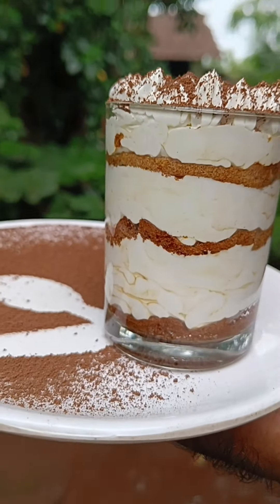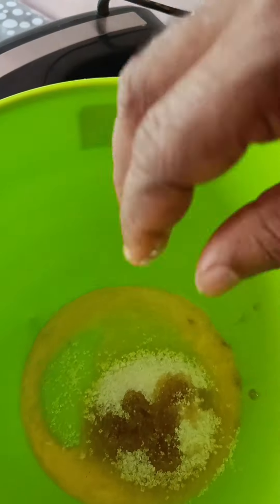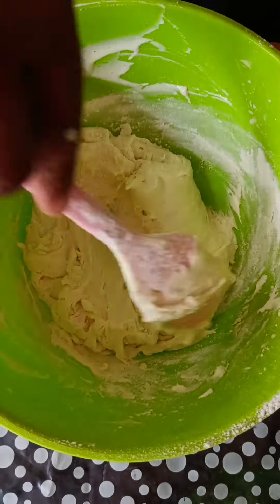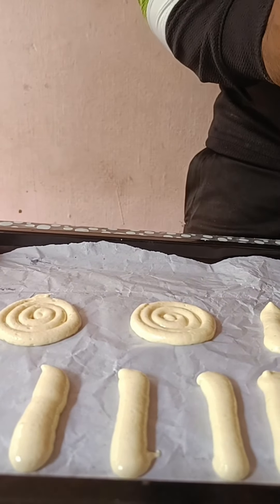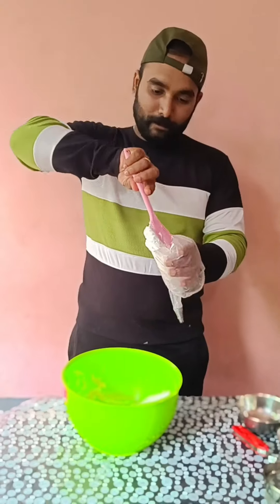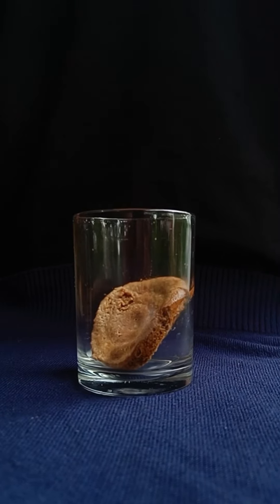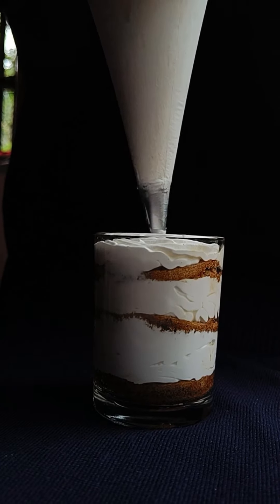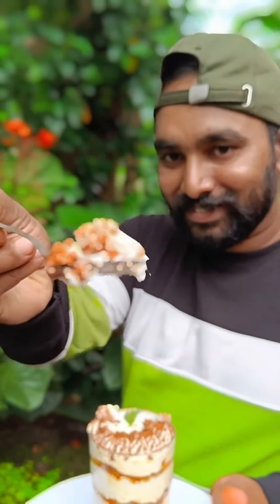💯ഈസി ആണ് ആർക്കും ഉണ്ടാകാം. Tiramisu